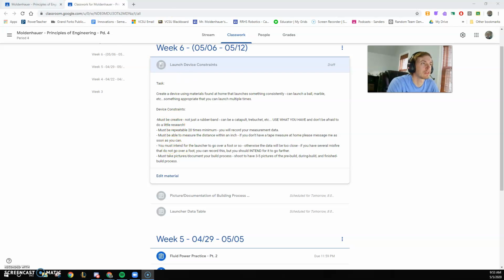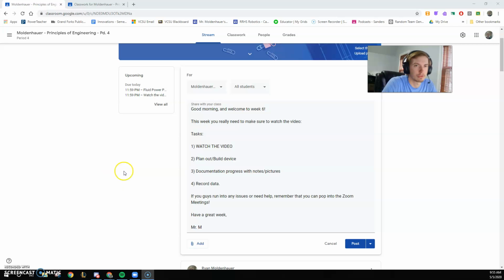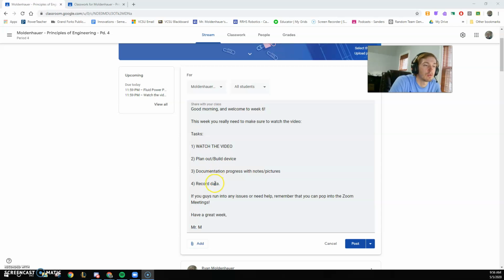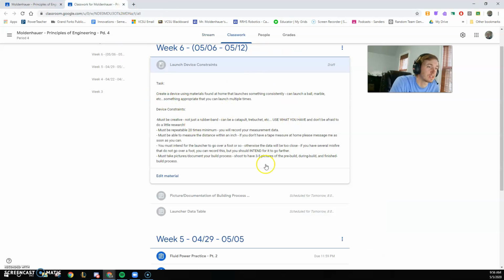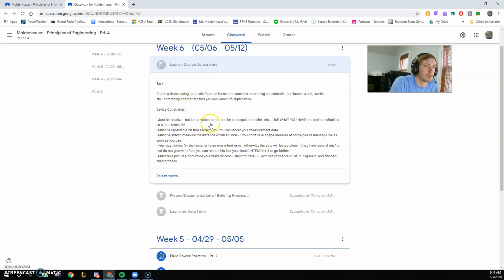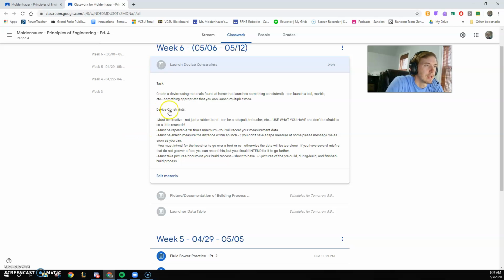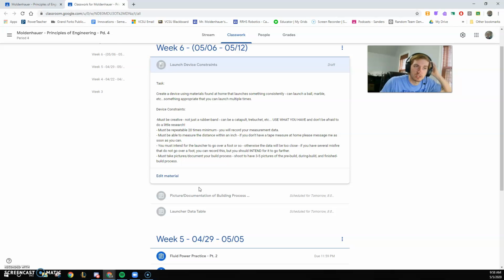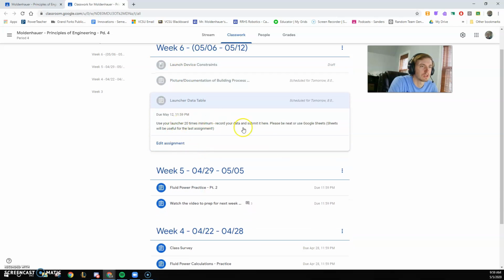POE - Week 6 (05/06 - 05/12)